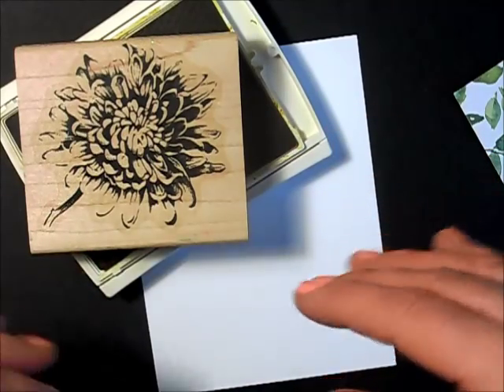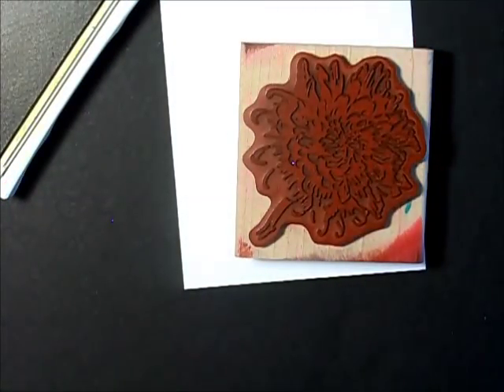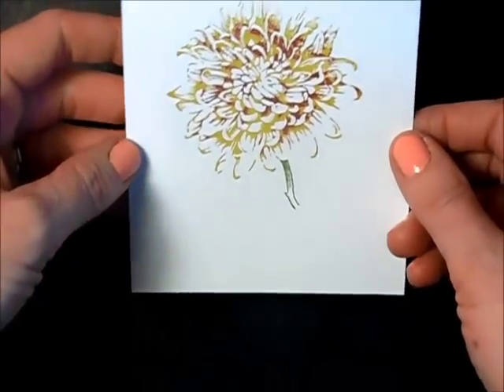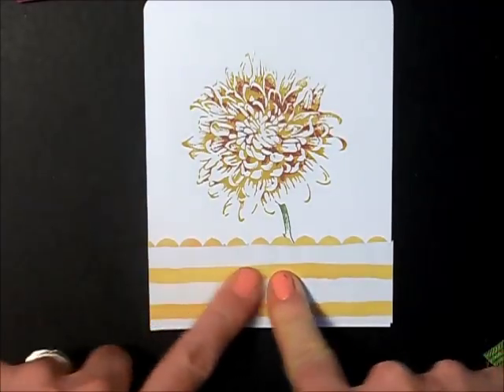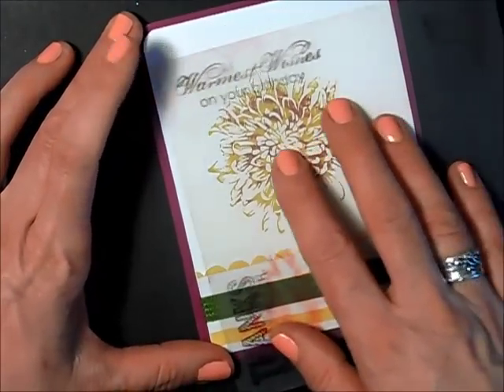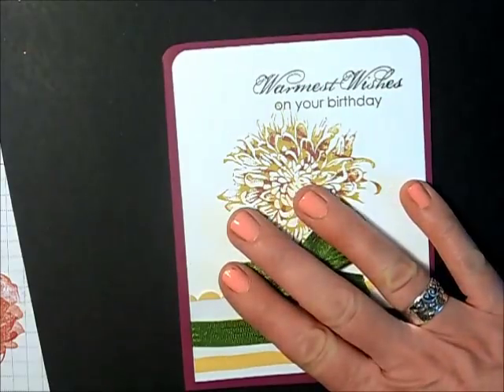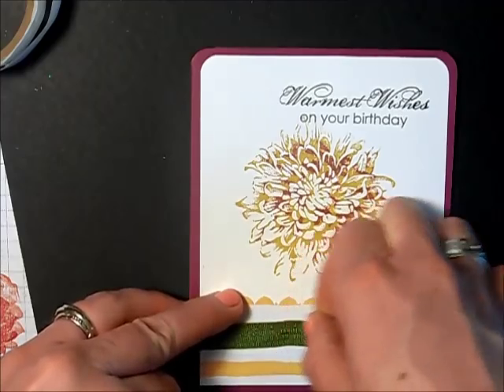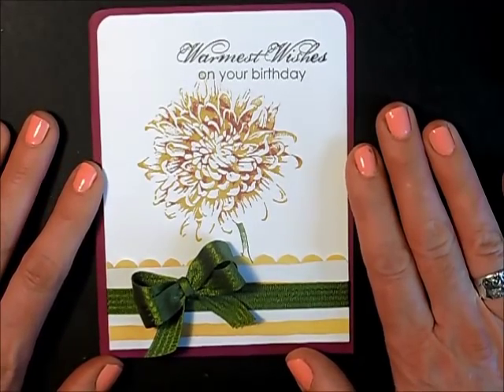Thumping Technique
Stampin' Up! demonstrator, Tina Zinck, shares a quick card using the “Thumping Technique” and “Blooming with Kindness” stamp set.  A list of supplies can be found , blog post Feb. 25, 2015. For information on upcoming classes, events and to shop online go .